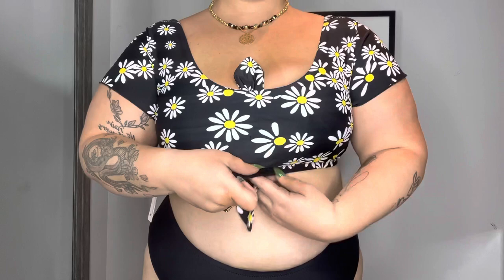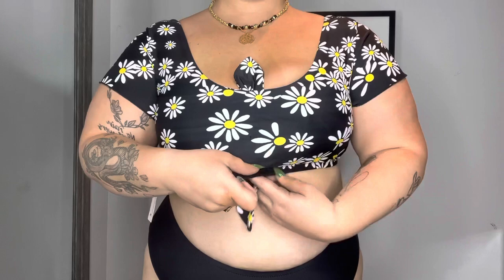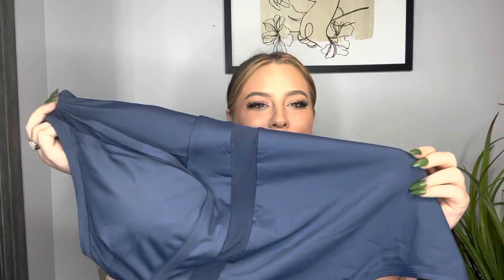THE BEST PLUS SIZE SWIMSUITS!! CUPSHE TRY-ON HAUL - SIZE 16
Hello beautiful people! Let's be friends on instagram and tiktok - anna_laricciaa
Measurements
Bust - 40DD
Waist - 38.5’
Hips - 51’

Links to everything below:
My size: 1X/2X